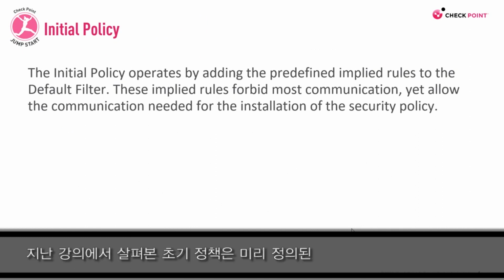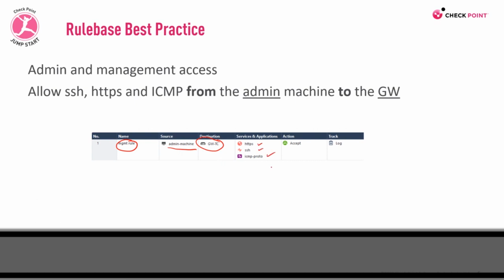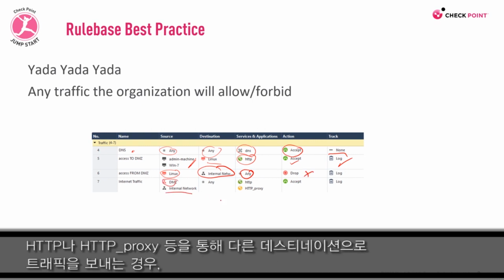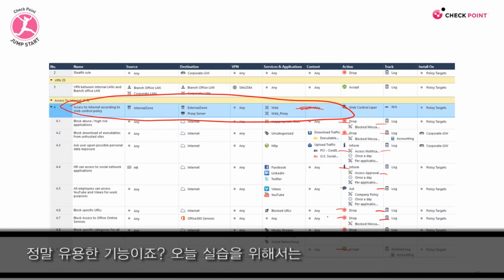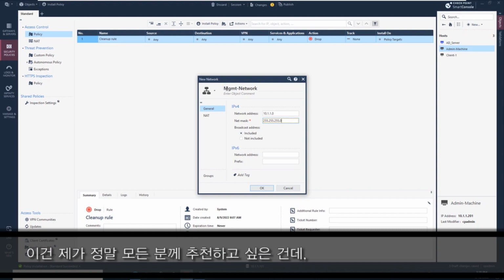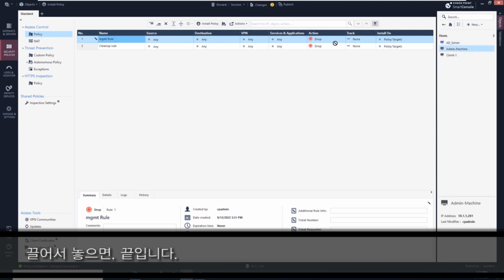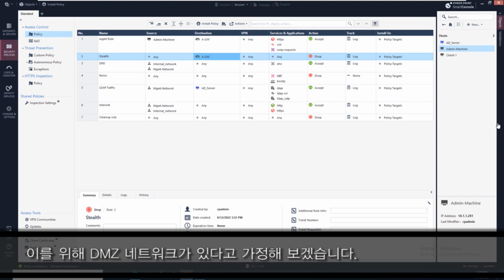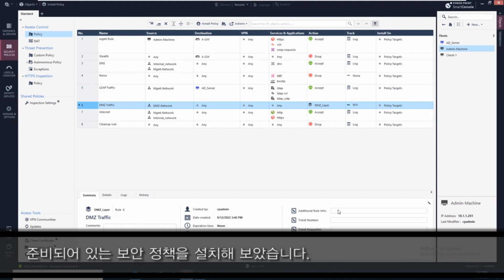Check Point Jump Start Quantum Management – 6 Create & Installing Policy